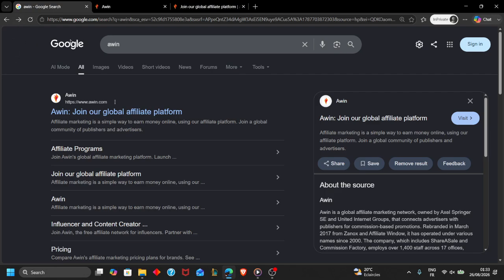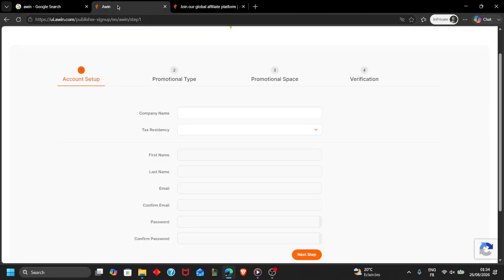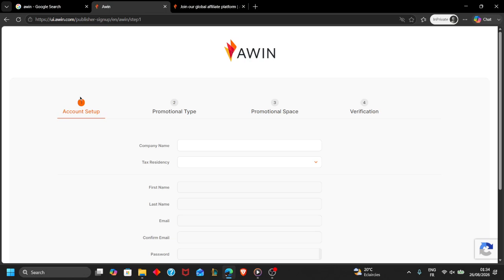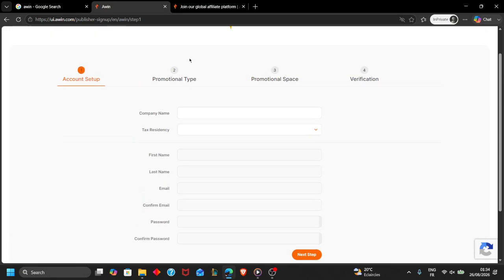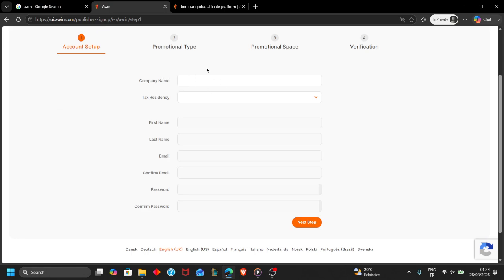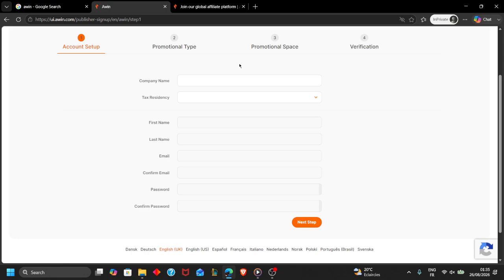How To Sign Up As A Publisher On Awin! Tutorial